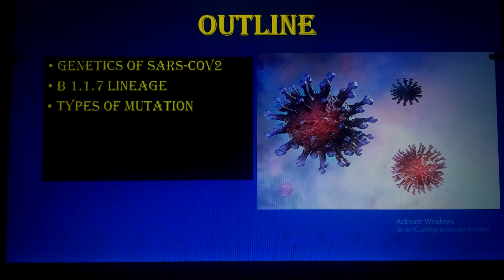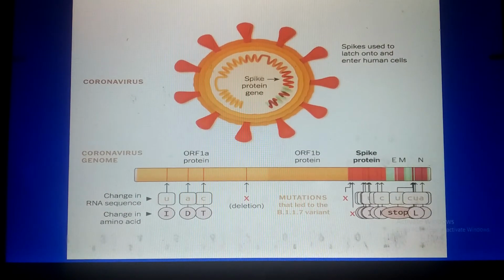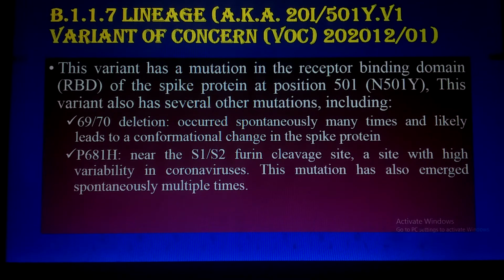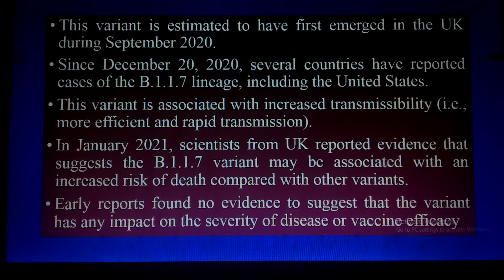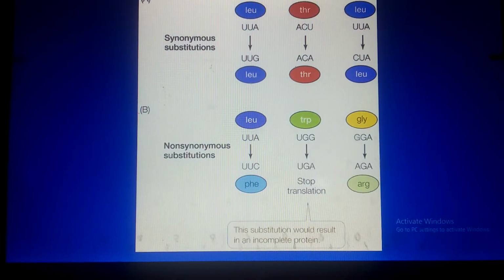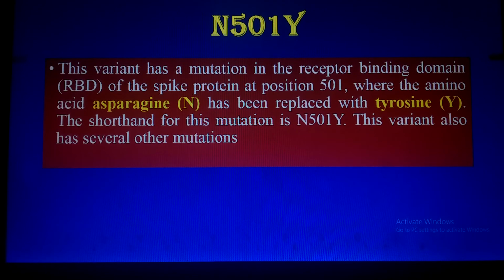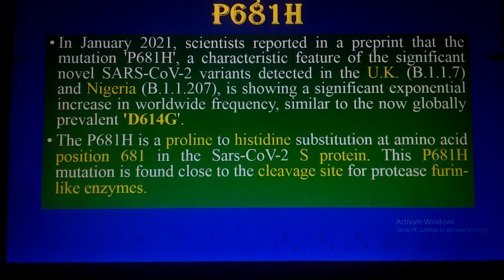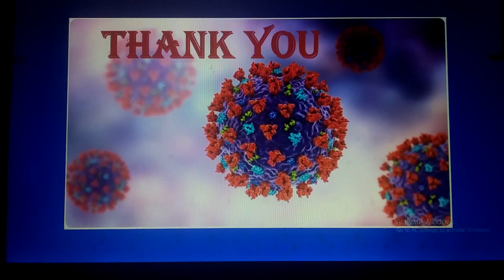PART#1SARS-COV2 VARIANT (B 1.1.7 LINEAGE OR UK VARIANT). GENETICS. HISTORY. MUTATIONS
This lecture give you the detail about covid19 variant. its genetics history mutations